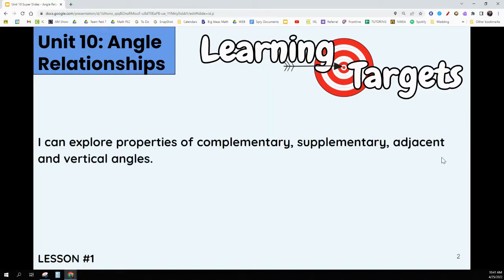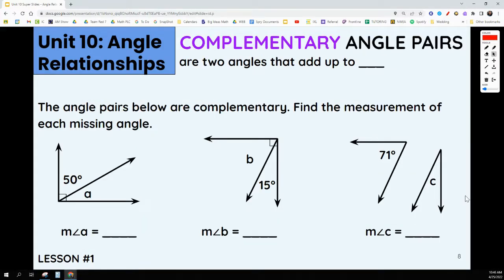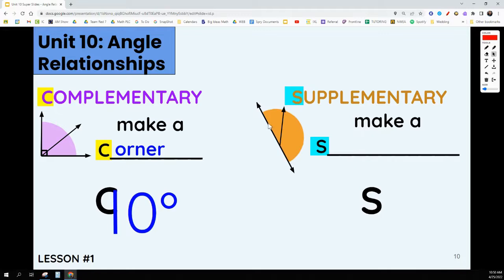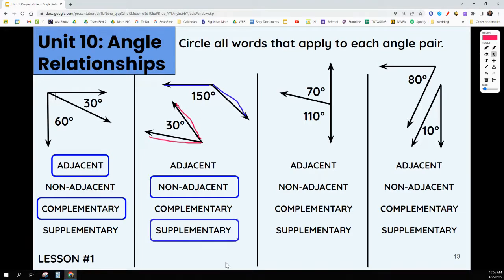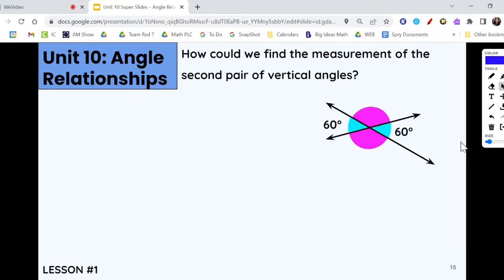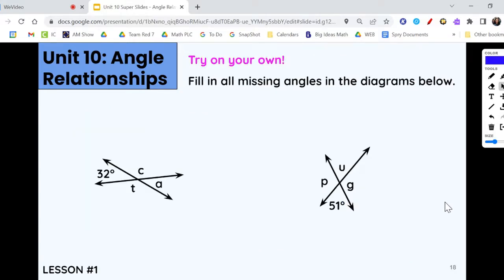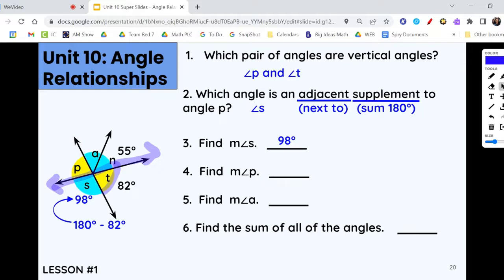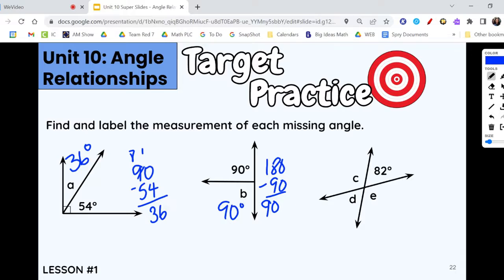Angle Relationships Lesson #1